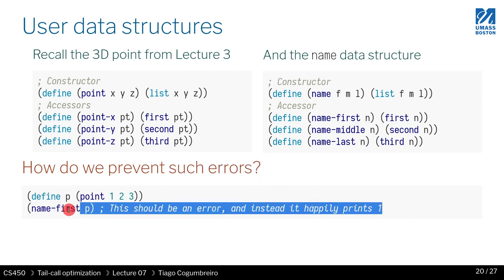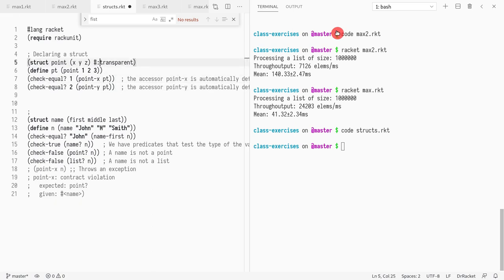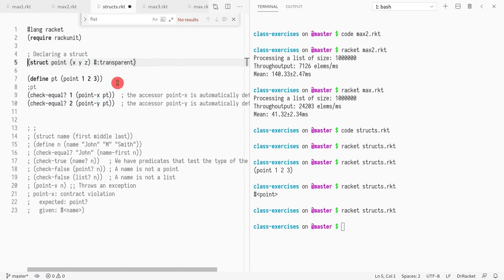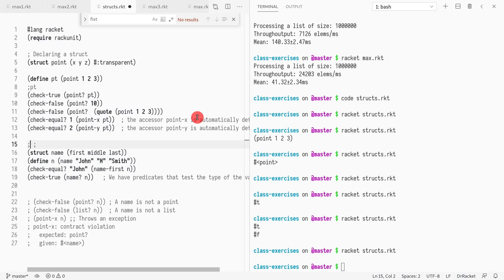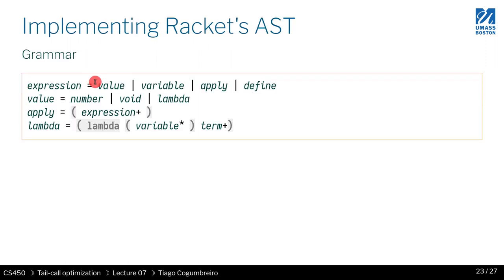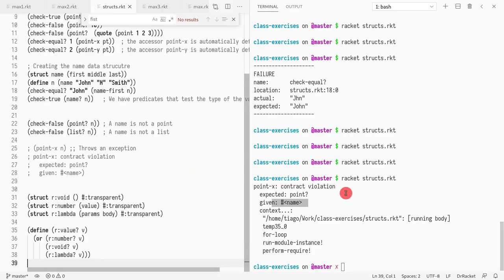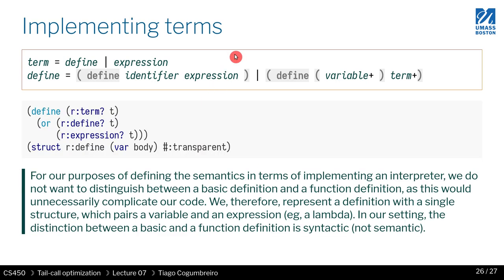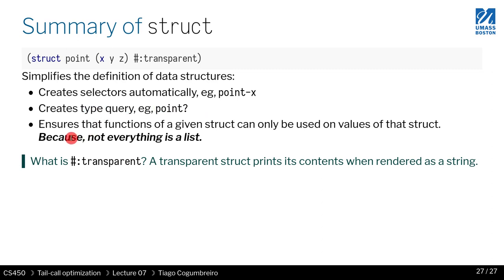CS450 S21 07 03 Structs